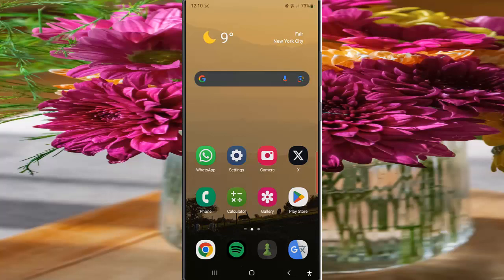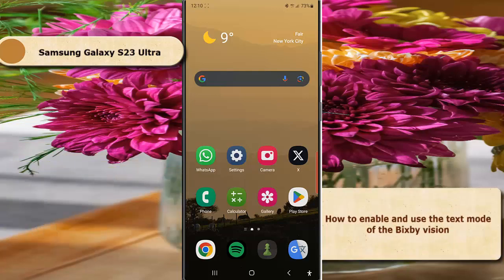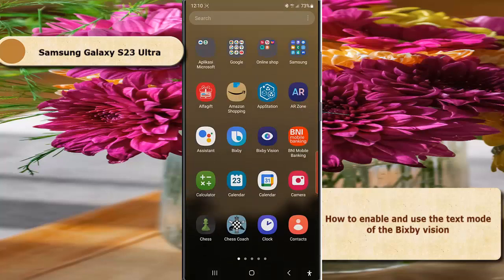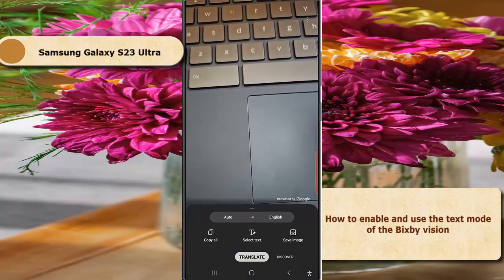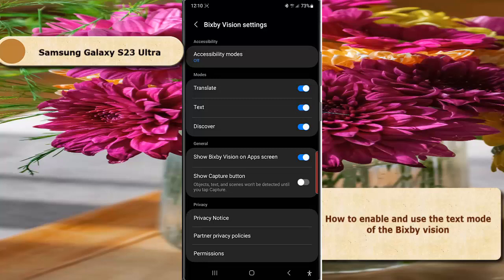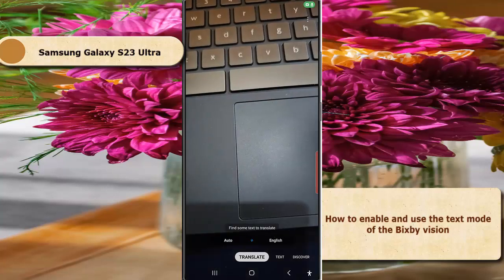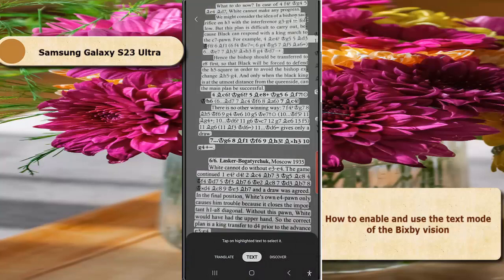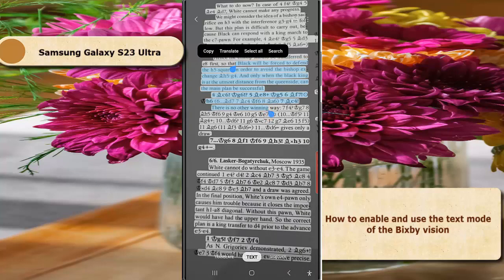Samsung Galaxy S23 Ultra : How to enable and use the text mode of the Bixby vision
In this video, you will find the steps on how to enable and use the text mode of the Bixby vision in Samsung Galaxy S23/S23+/S23 Ultra. When text mode is being activated, you can use Bixby vision to capture some text and then select the text. If needed, you can copy the selected text, select all text, translate the selected text, or search the selected text through the Google search. This video uses Samsung Galaxy S23 Ultra SM-S918B/DS International version runs with Android 13(Tiramisu)